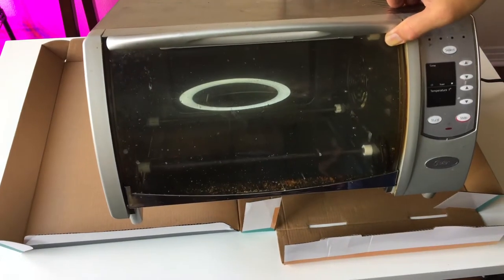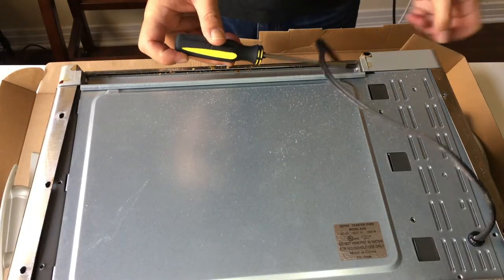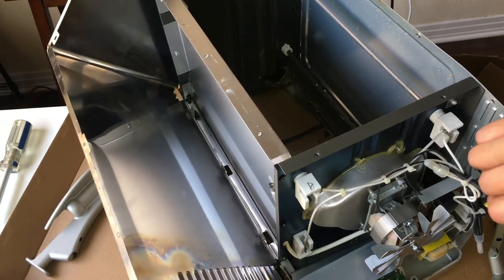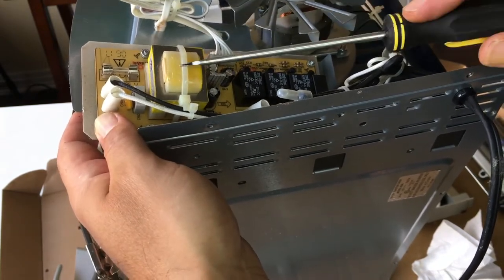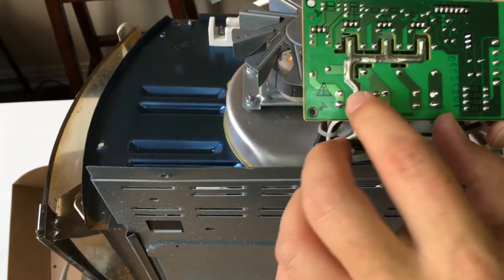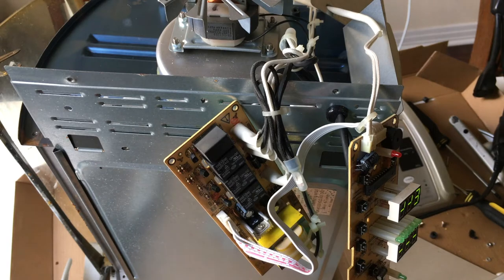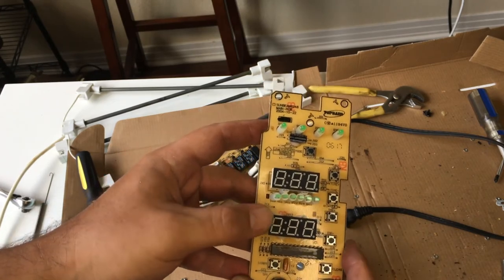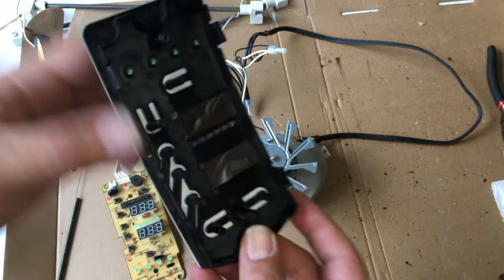Repair or Teardown? Browns and Blackener Toaster Oven: There was an attempt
Oster bits fingered and fidgeted but no joy except my own.

TINCTURE OF MAN PRESENTS:
INSTRUCTIONALS (but entertainment only), SHORT FILMS, UPDATES, AND SURPRISES FROM FILMMAKER LOU LOPATKIN.